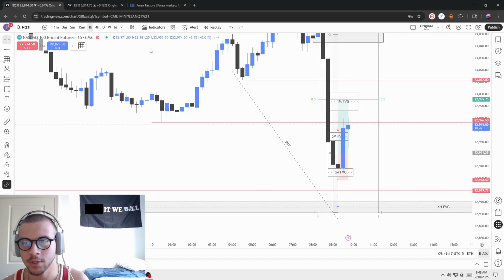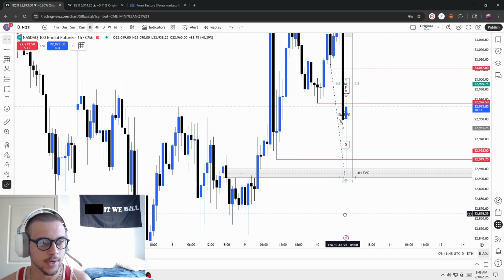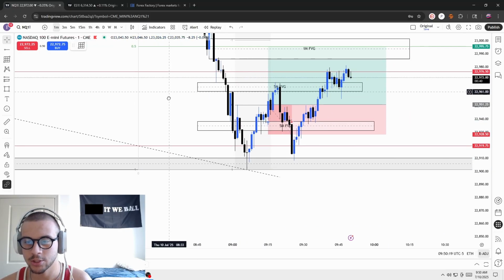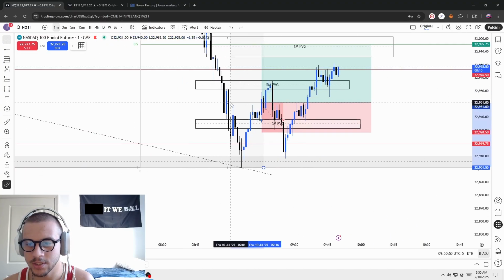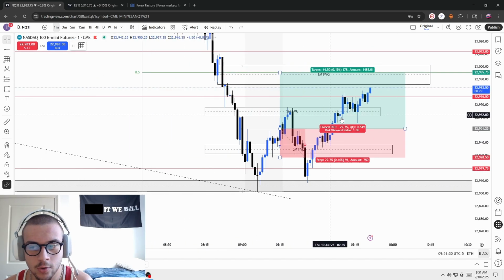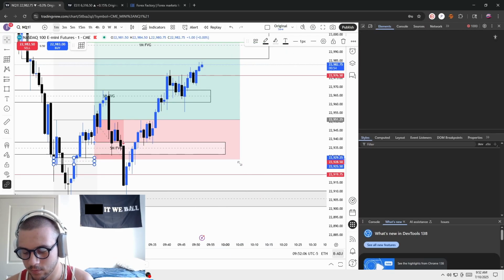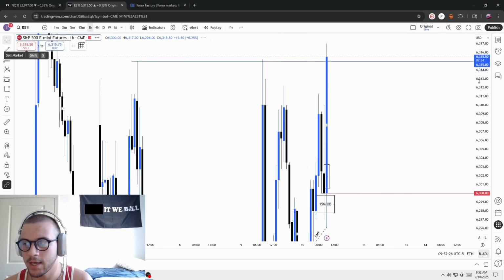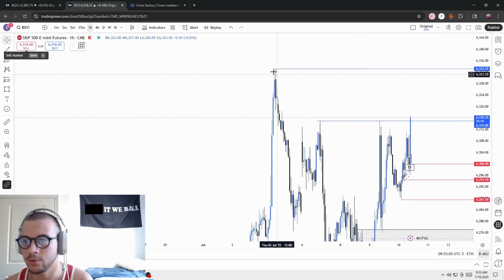Live Day Trading Losing $449 (BLEW MY XFA)